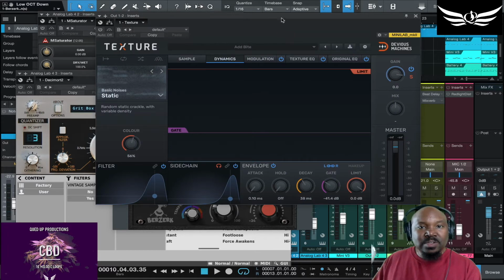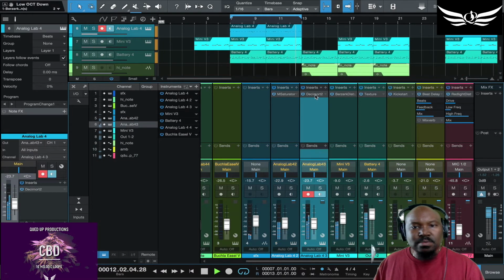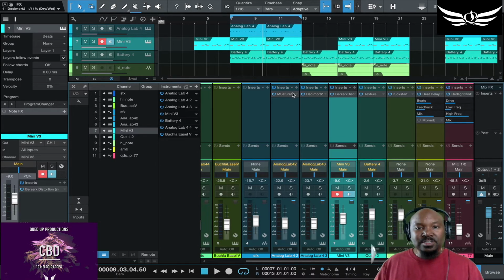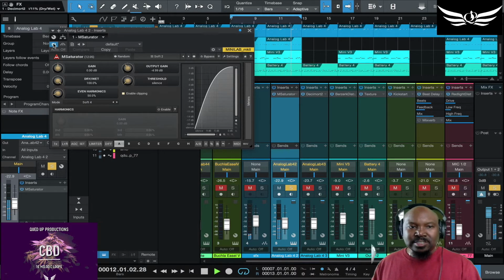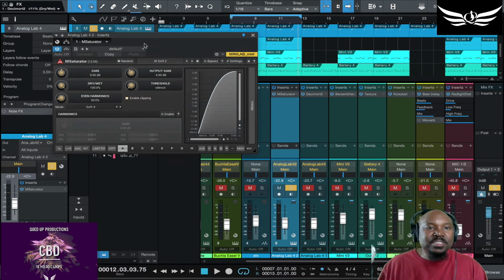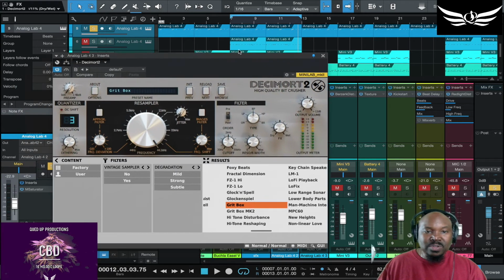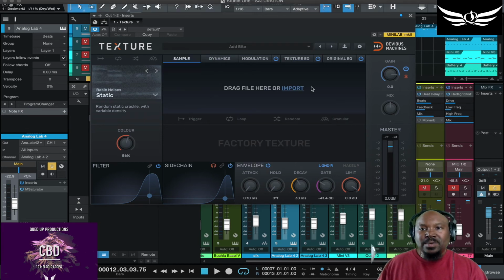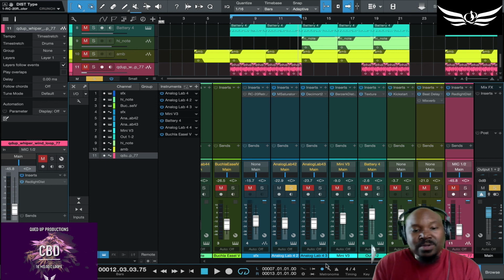Saturation: Why do I need it.